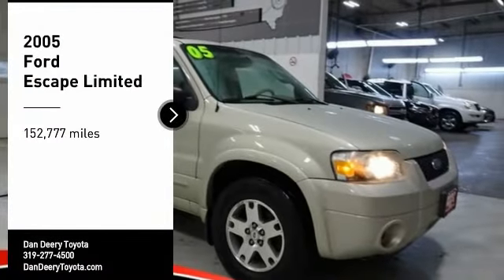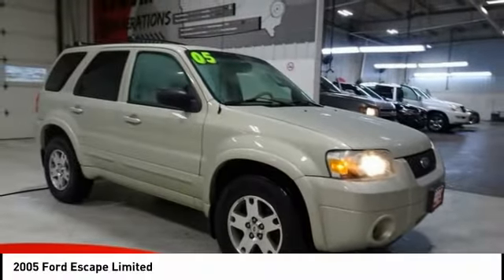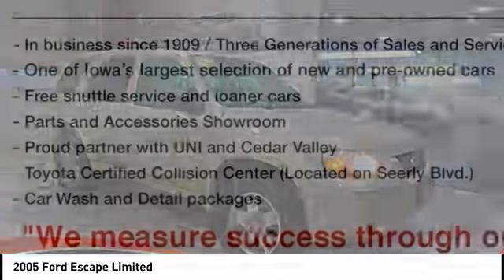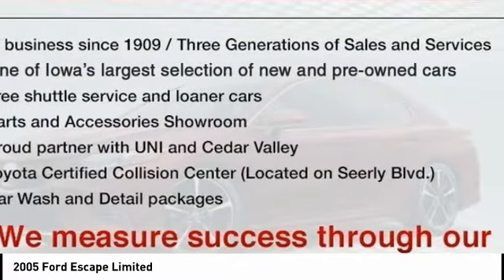2005 Ford Escape Cedar Falls IA TT32974A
2005 Ford Escape Limited